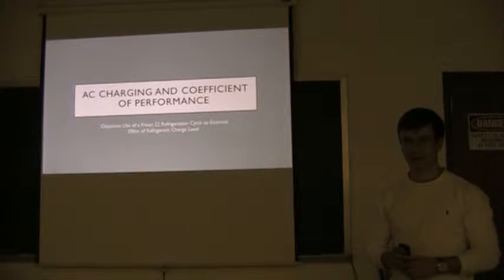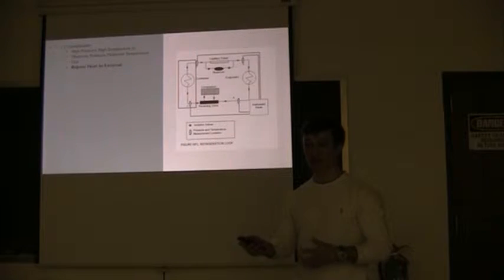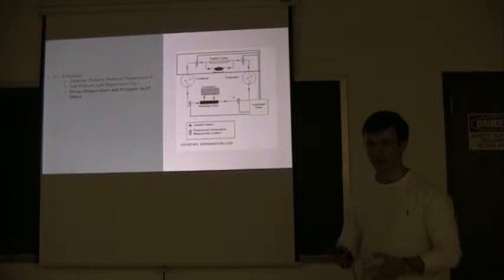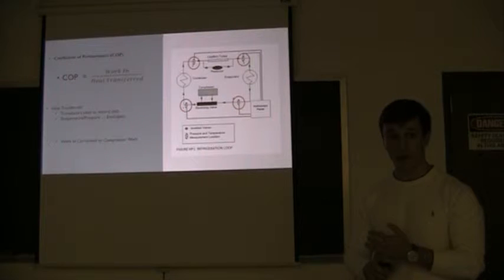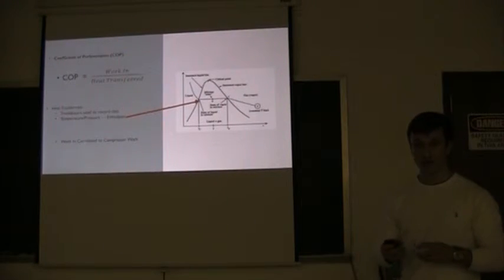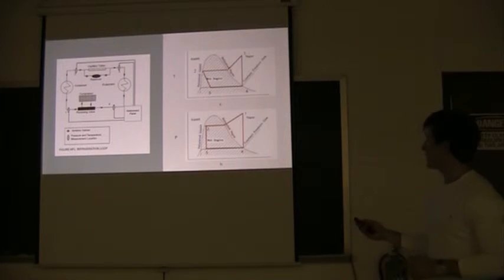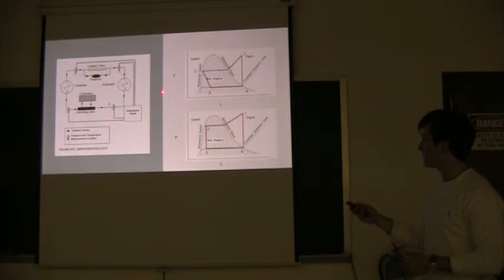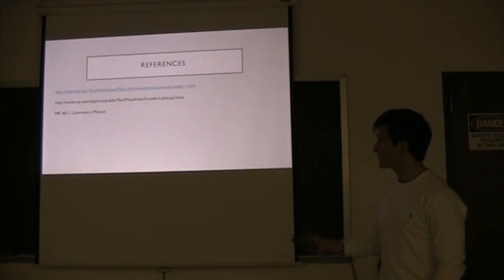Scott Davis AC Charging Lead